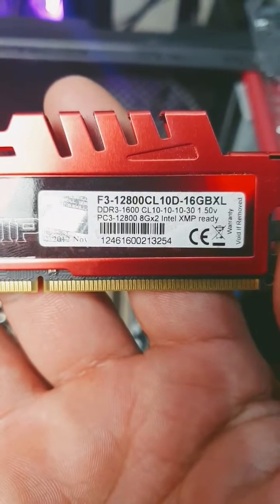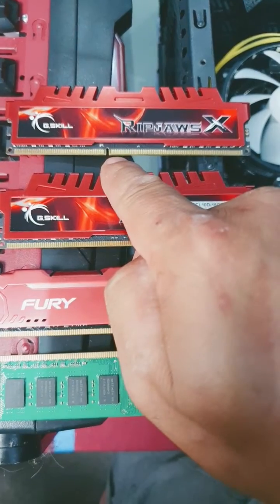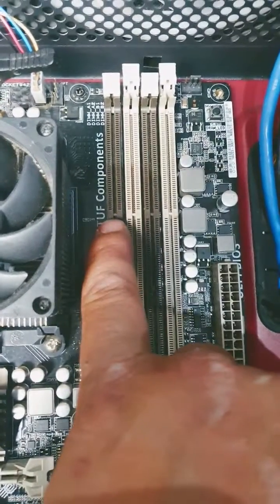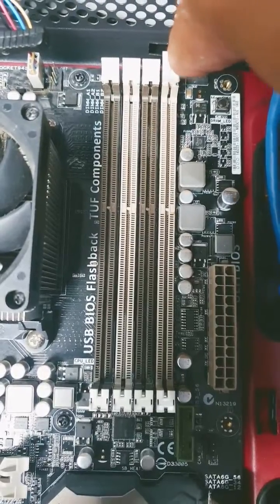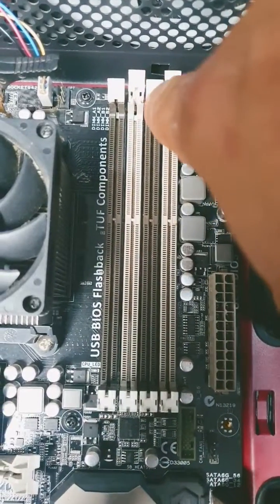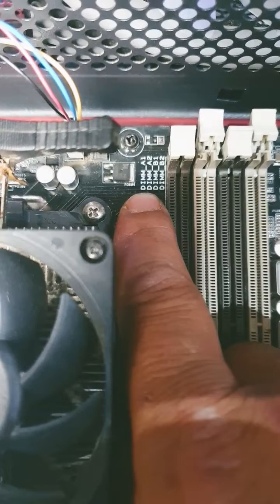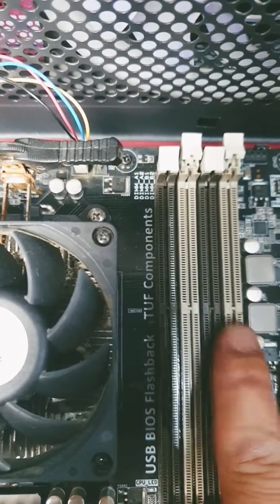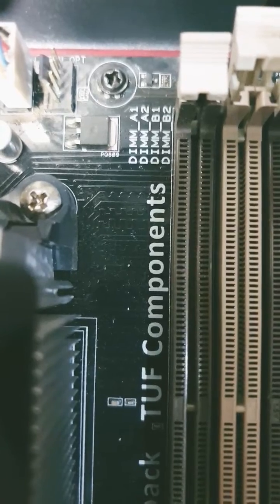how to install ddr3 ram in your motherboard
when installing ram, its the same as any other ram stick, most importantly you locate the tab and slot on the ram stick
after locating slots, open the ram slot via the tabs
either on top or top and bottom
after opening ram slots
now on the mobo, you should see labelling for the ram slots, for example dimm a1 b1 a2 b2
most mobos, will show in the manual to use A2 B2 first for 2 sticks, if 4 just install in all four slots
another easy way to remember is , from left to right , you use slots 2 and 4
line up the notch with the ram slot and  with the ram stick
then ensure your ram is in the allocated slot for the ram stick
wen ram is seated correctly, you can apply an even amount of pressure and push down, ensuring that the ram clicks in
you can also click one side at a time, just ensure that it does click and lock in